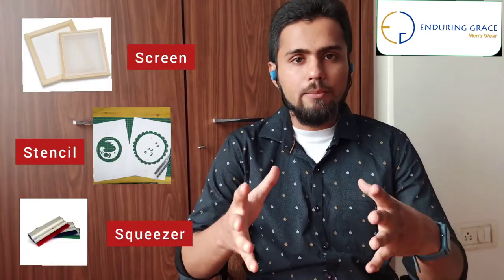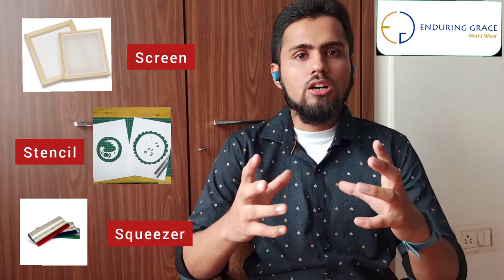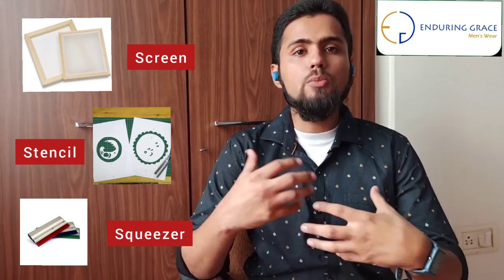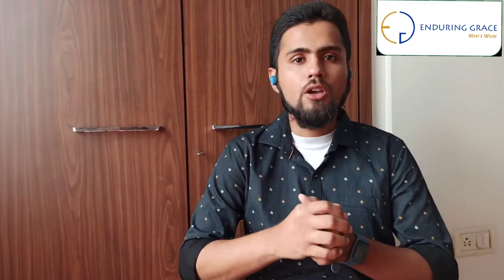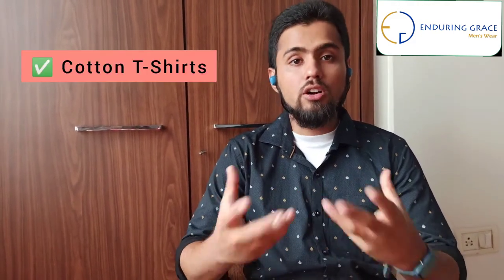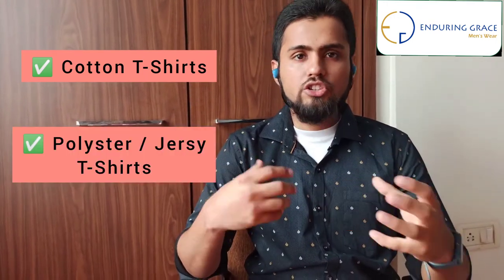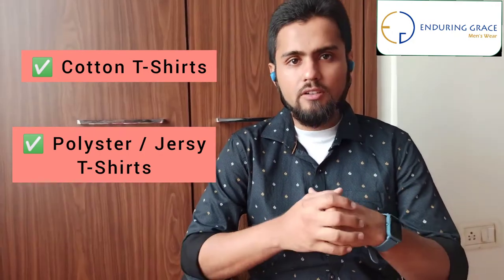Types of T-Shirt Printing Methods Explained in Brief for Plain T-Shirts Printing | ENDURING GRACE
This video covers the 4 most common methods of t-shirt printing used in India. When we get inquiries about purchasing Plain T-Shirts in wholesale, our customers ask us about T-Shirt Printing. And we found out that a lot of customers do not have any idea about the different techniques of t shirt printing used.

Hence, in this video, are main goal is to shed some light on the most commonly used t-shirt printing methods in India in brief.

We hope you will get a substantial idea about the same.

Also, we provide T-Shirt printing services to our customers so that you do not have to run around looking for a genuine t-shirt printing service provider.

You can purchase plain round neck t shirts and plain polo neck tshirts from us. You can view our Video on Plain T-Shirts in Wholesale

For WHOLESALE PURCHASES:
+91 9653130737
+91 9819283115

You can also purchase the existing printed t-shirts of our website in wholesale as well.

We are located in Mumbai. So you can visit our office as well.